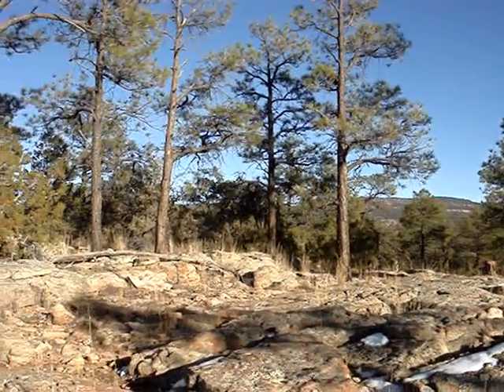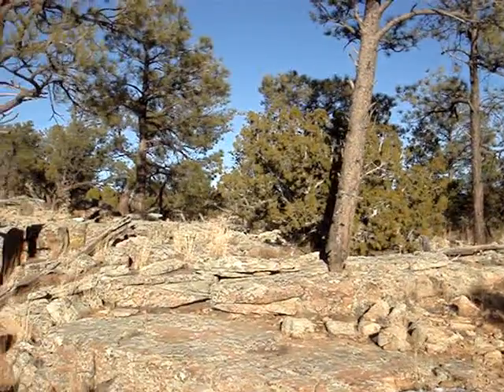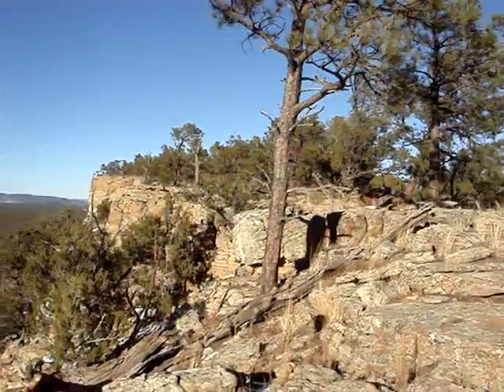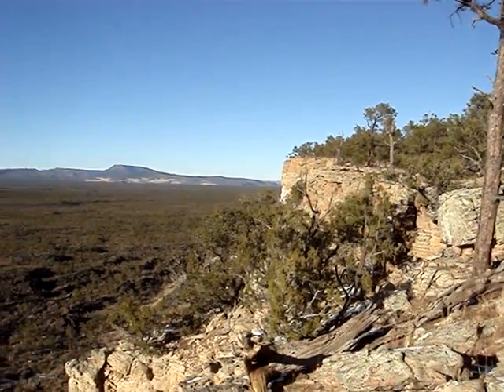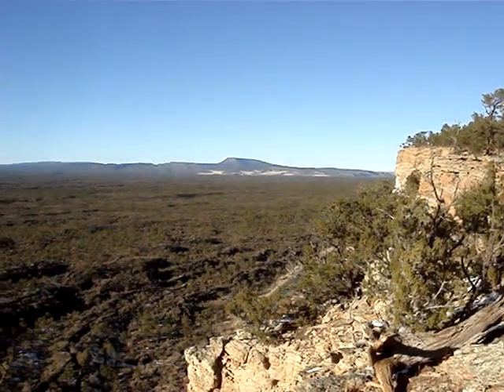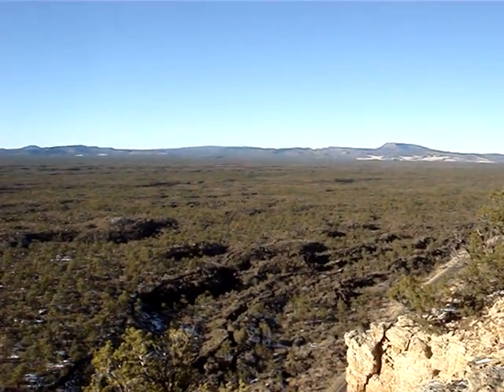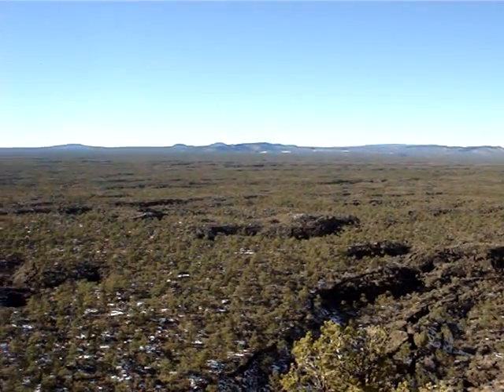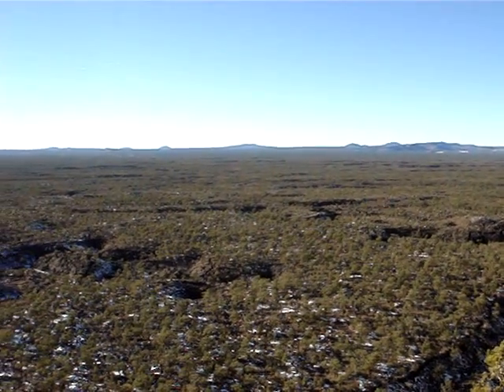El Malapais Rim Trail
Panorama from Rim Trail at El Malpais National Monument in New Mexico